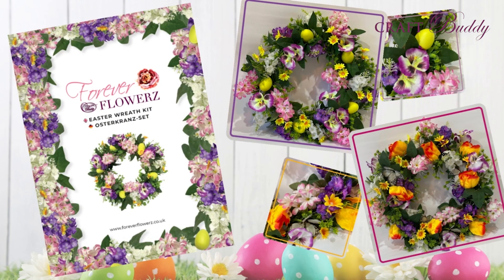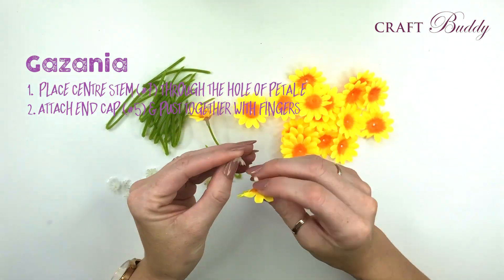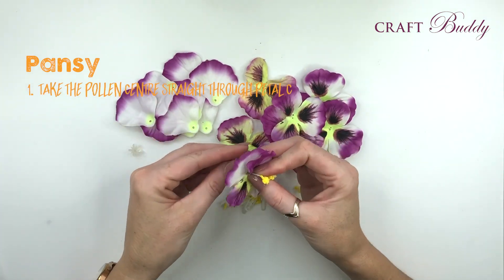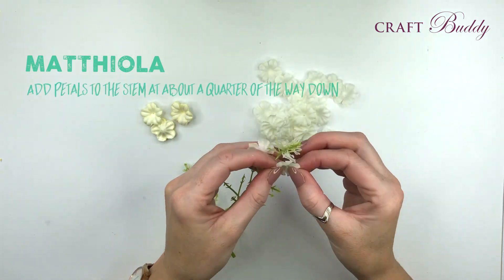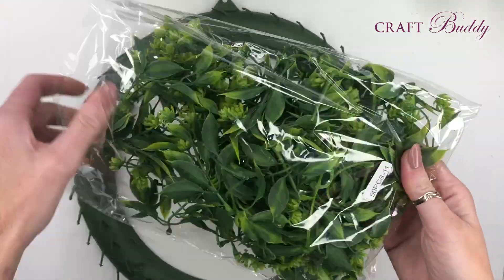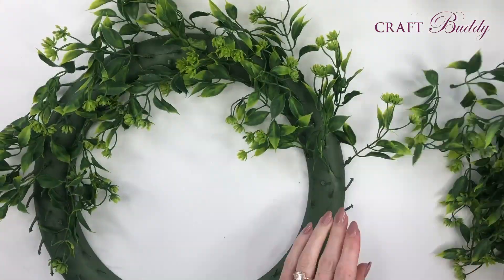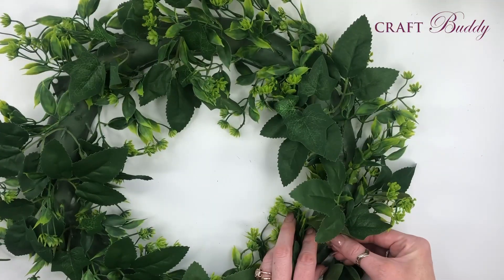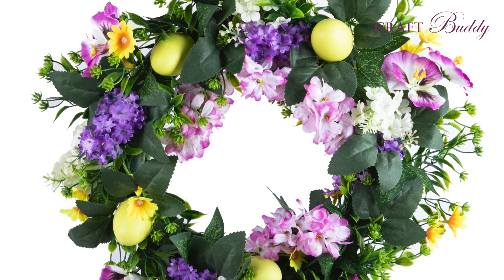🌼🌸🐰🥚Forever Flowerz Easter Wreath Kit - Video Tutorial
In this step-by-step guide, Sarah Millsop is going to show you how to create this beautiful Forever Flowerz Easter Wreath using our all-in-one kit.

The Forever Flowerz Easter Wreath Kit includes all the flowers and foliages you'll need, including a wreath base, realistic-looking faux flowers, including pansies, gazanias, hyacinths, matthiolas, different types of foliages, and decorative easter eggs. It's perfect for both beginners and experienced crafters, and it's a fun activity to do with family or friends to celebrate Easter festival!

Whether you're decorating your home for Easter or giving the wreath as a gift, this kit is a great way to add some festive cheer to your space. So, grab your kit and let's get started!

0:17 How to make some gazanias
1:35 How to make some pansies
3:00 How to make some matthiloas (aka Stocks)
4:10 How to make some hyacinths
4:56 How to add the foliage onto the wreath base
7:18 How to add flowers onto the wreath